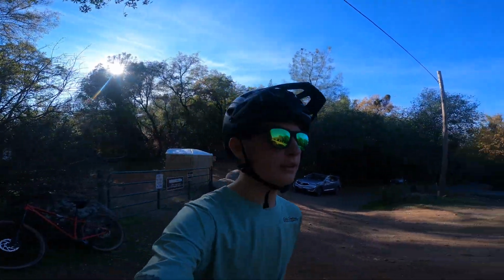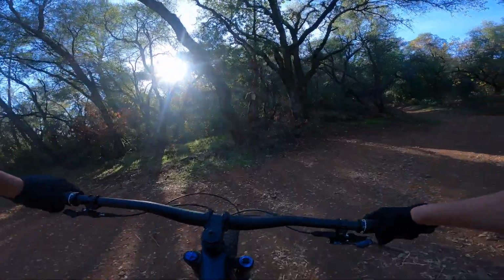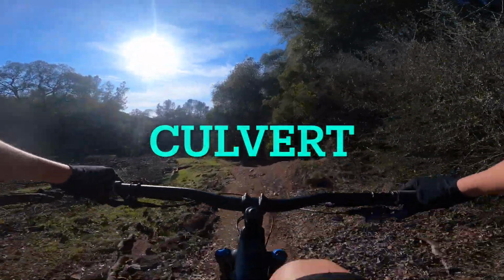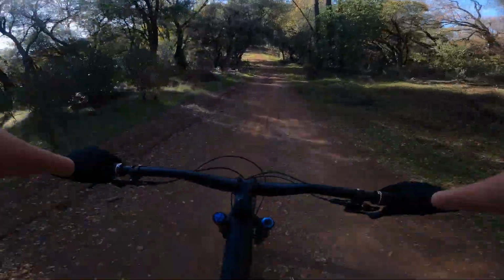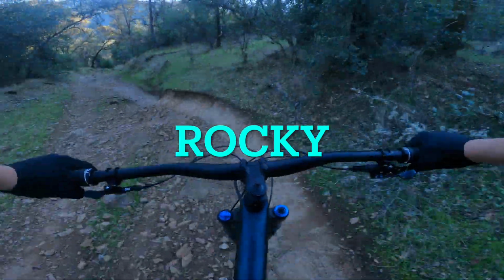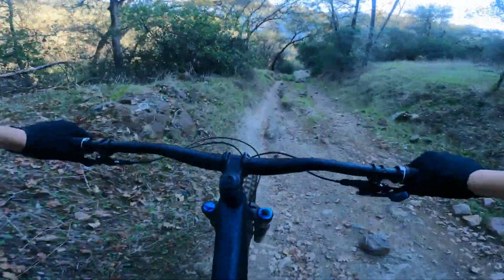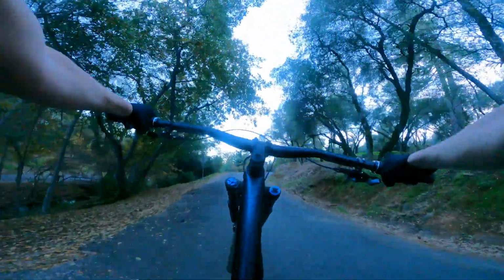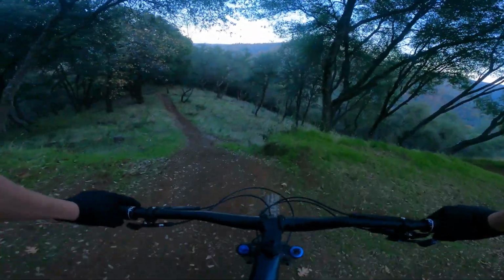First ride on my Stumpjumper Evo Expert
New bike Day!
Stumpjumper Evo Expert
Auburn mountain biking